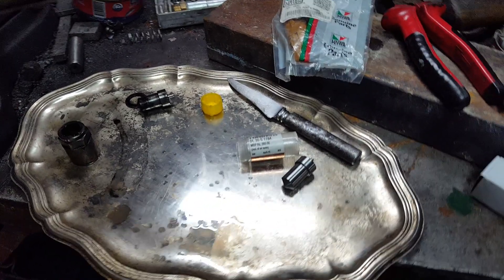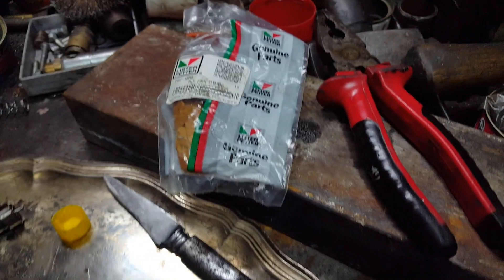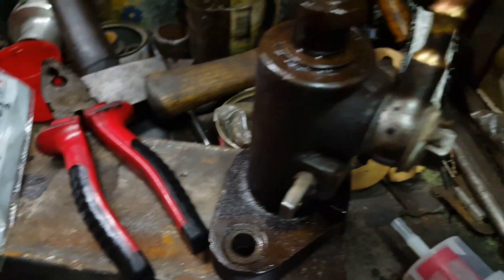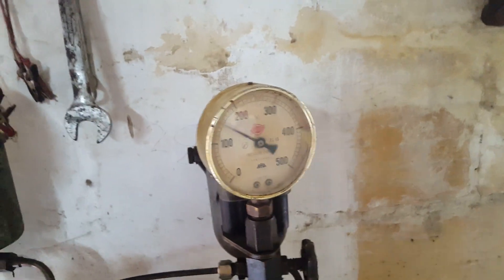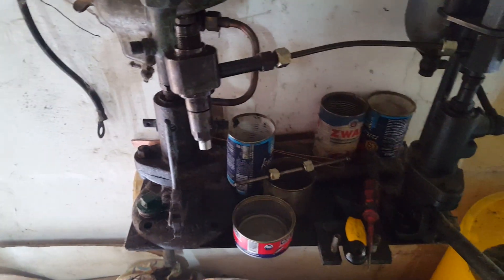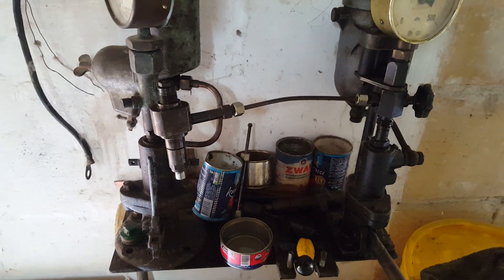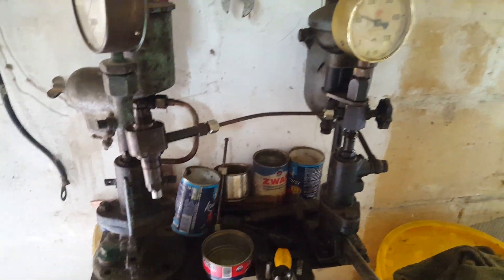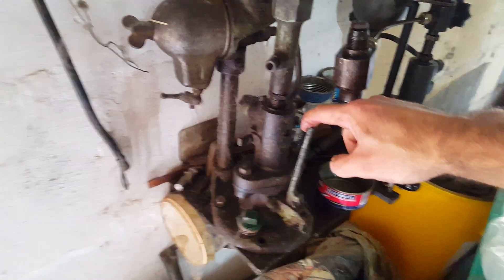Lister CD - How to calibrating new nozzle Lister/CS/CD/JP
Hope you like the video. It suppose the video says it all.